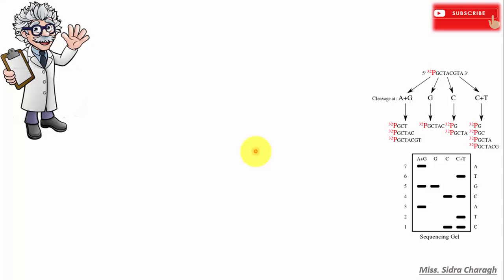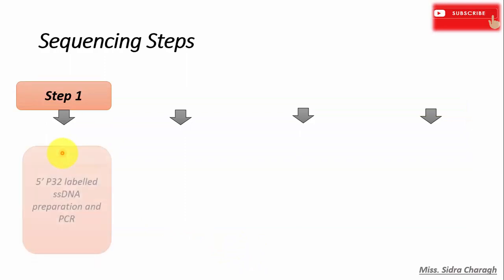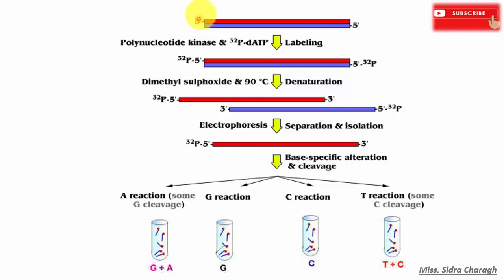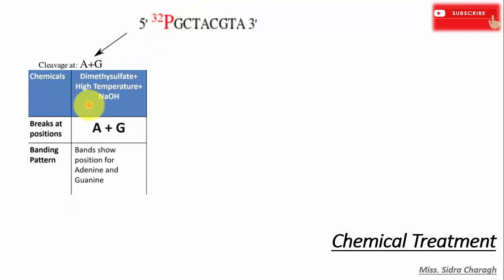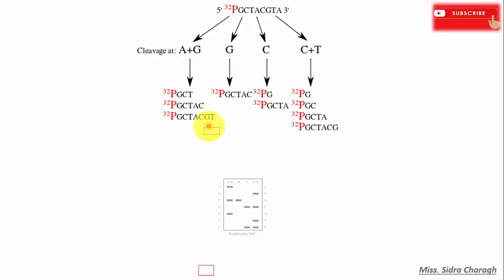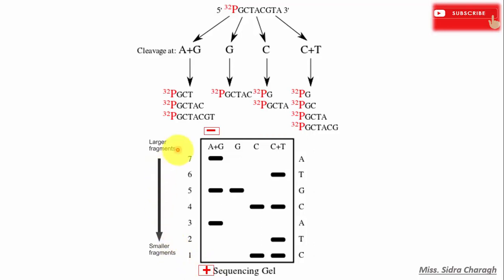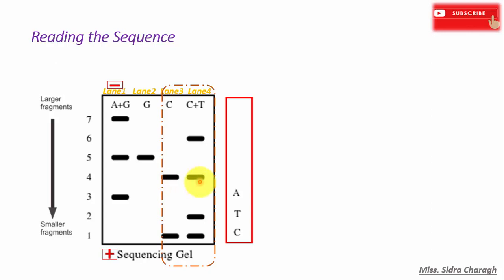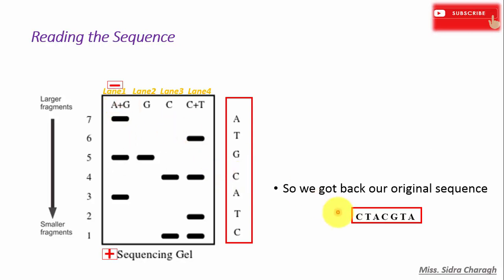DNA Sequencing || Maxam-Gilbert DNA Sequencing Lecture 2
Maxam–Gilbert sequencing requires radioactive labeling at one 5′ end of the DNA fragment to be sequenced and purification of the DNA. Chemical treatment generates breaks at a small proportion of one or two of the four nucleotide bases in each of four reactions (G, A+G, C, C+T).
The fragments in the four reactions are electrophoresed side by side in denaturing acrylamide gels for size separation. To visualize the fragments, the gel is exposed to X-ray film for autoradiography, yielding a series of dark bands each showing the location of identical radiolabeled DNA molecules.